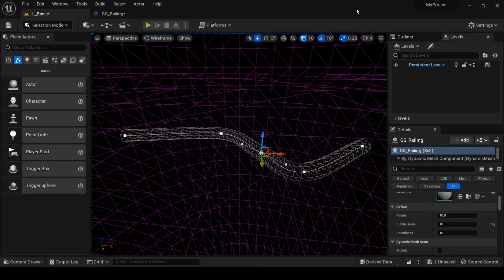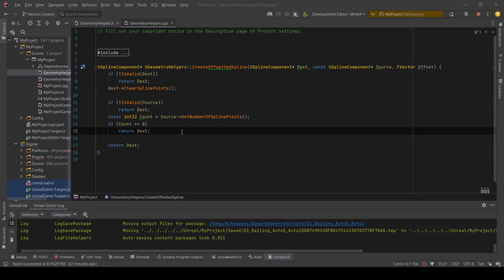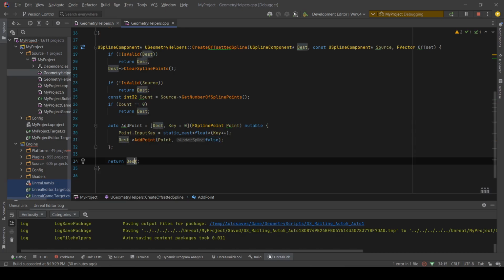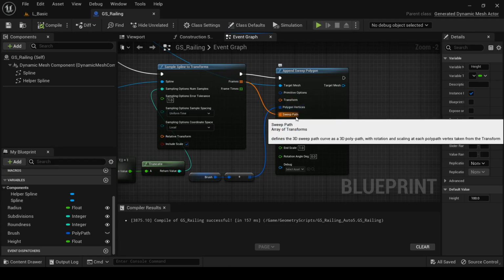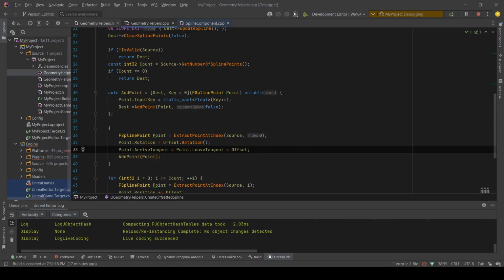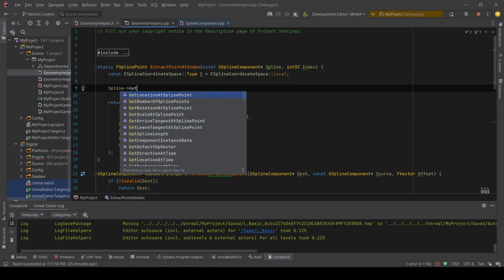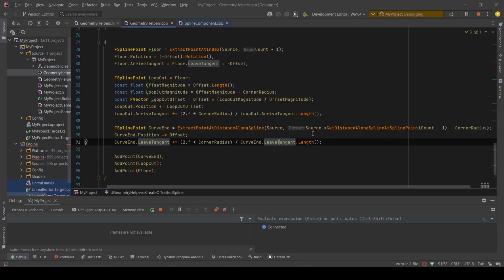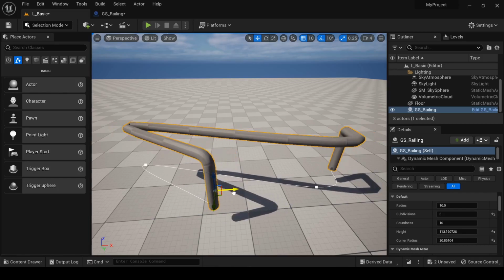UE5 - Spline Railing with Geometry Script and C++ (Part II)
I built this cool rounded railing using some trial-and-error, math, and fancy Unreal Engine 5.1 geometry script tools. I decided to record this tutorial after I had some success programmatically modifying the spline from C++. It makes the railing shape simple to edit (just a single spline) while still boasting its nice rounded shape.

I'd be interested in seeing a Blueprint-only version of this, if anyone knows a simpler way to create the nice rounded corners! I'm sure the way I built this isn't necessarily the best, let alone the only, way.